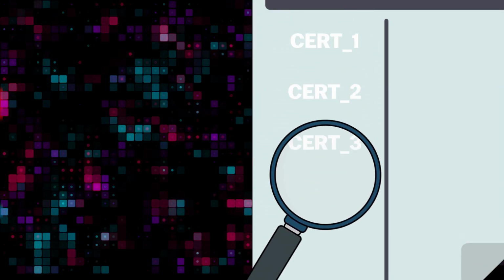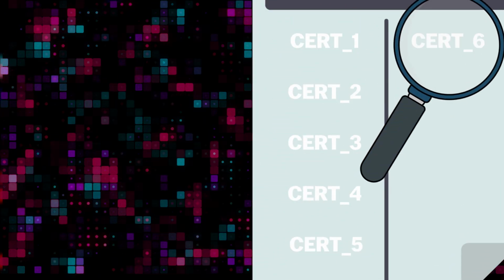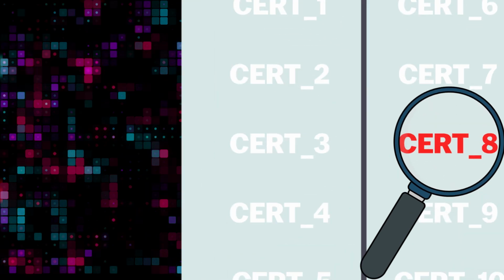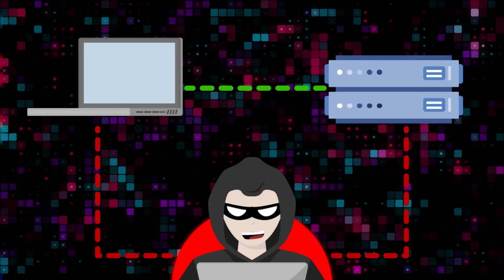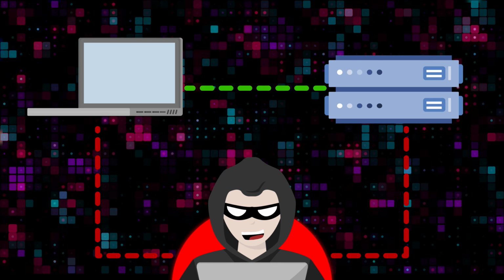What Are Certificate Transparency Logs and How to Monitor CT Logs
Keeping track of thousands of SSL Certificates has become and impossible task, this is where Certificate Transparency Logs come in. Learn what CT Logs are and how you can monitor CT Logs to find and keep track of all your X509 Certificates.